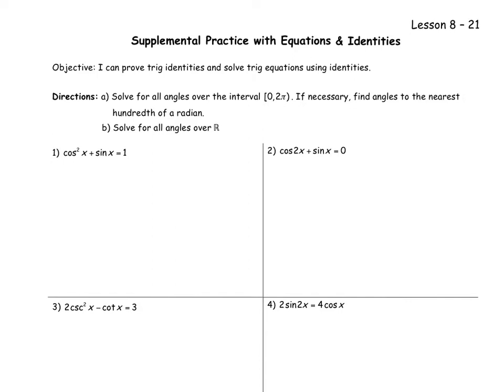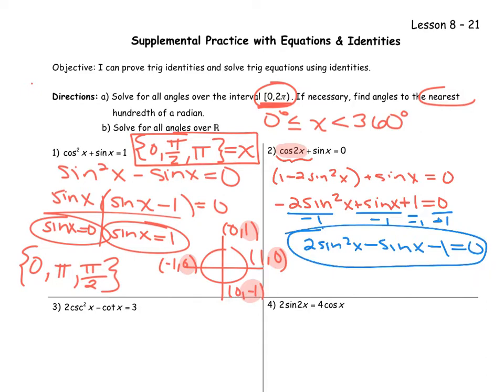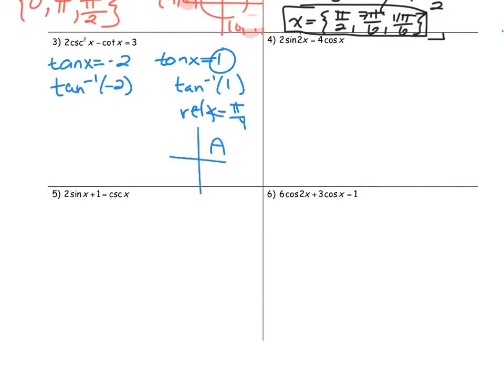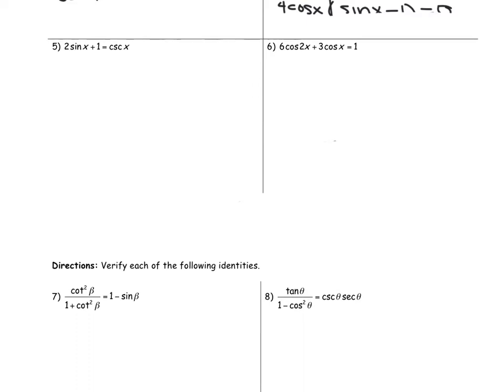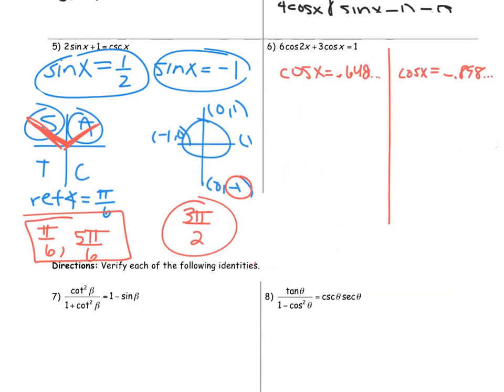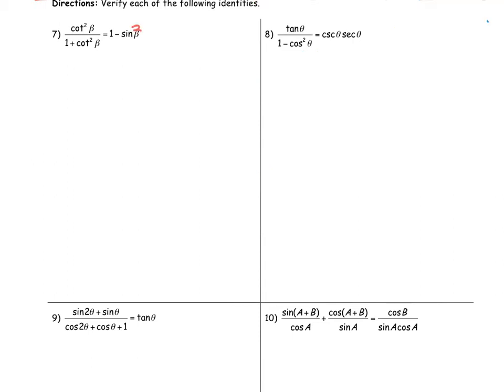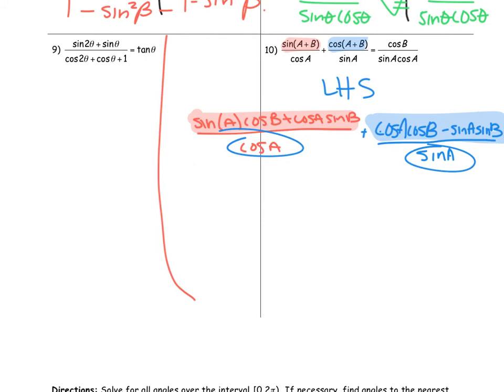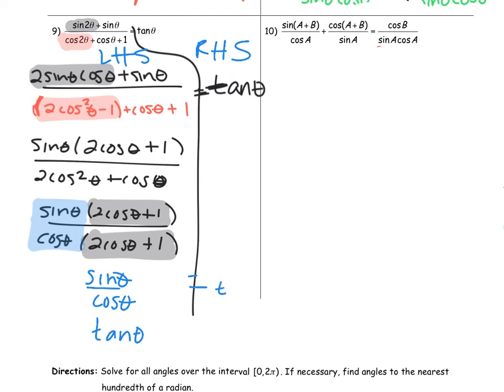Pre-Calculus - April 28, 2020 on Supplemental Practice with Trig Equations and Identities Part I